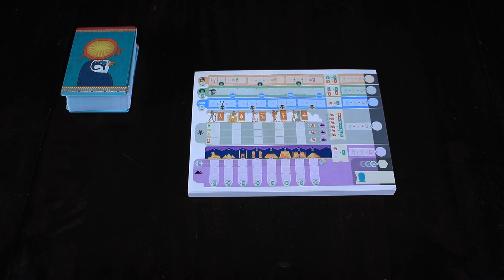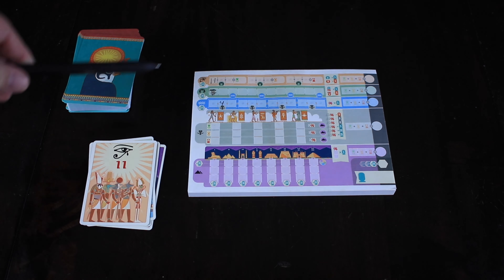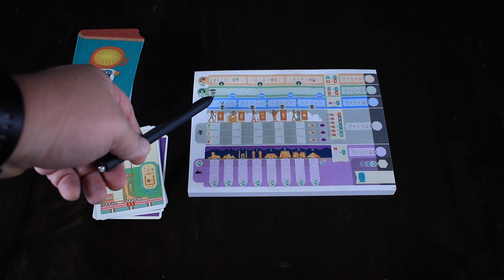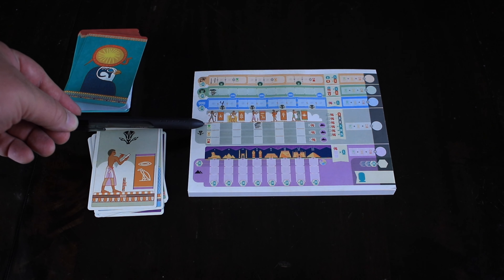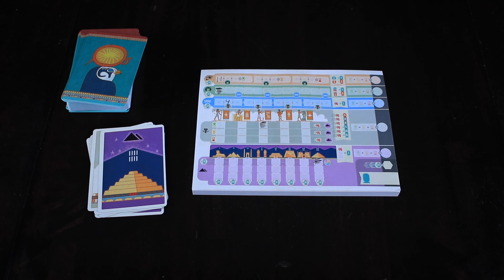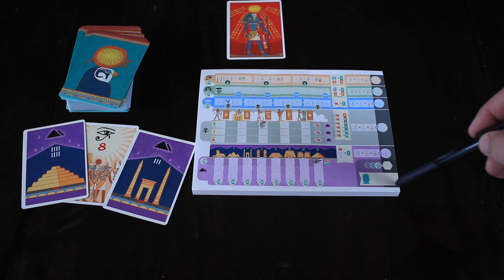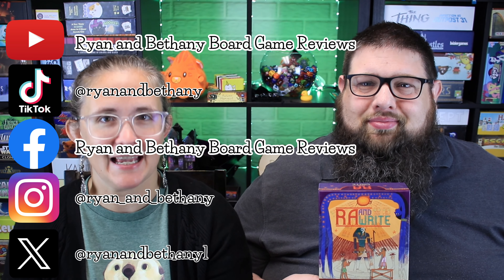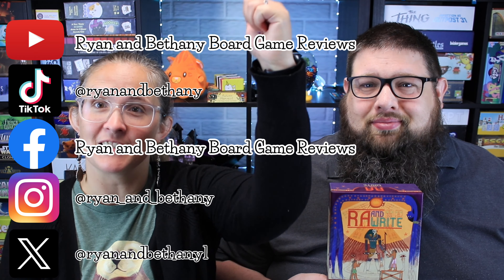Ra and Write Review! (A new flip-and-write!)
Today, we talk about Ra and Write from Reiner Knizia and 25th Century Games! This is a flip and write style game where players choose from a selection of cards, and then fill in spots on their player board. It goes quickly and plays great from 2-5 players! Check out the KickStarter page to learn more!

Facebook.com/ryanandbethany
Instagram.com/ryan_and_bethany
Twitter.com/ryanandbethany1
Boardgamegeek.com/blog/8390/pounds-and-inches